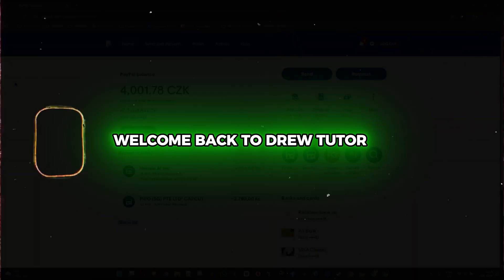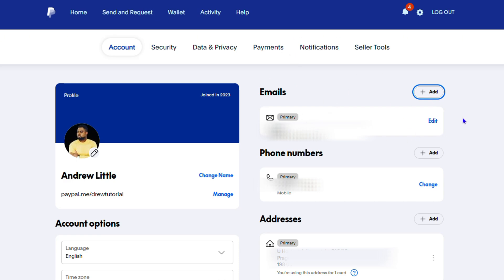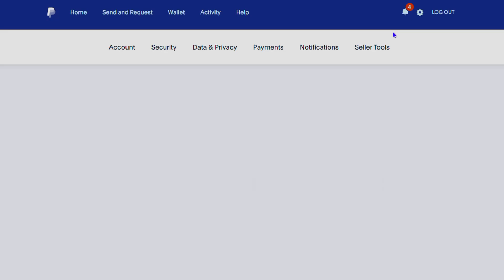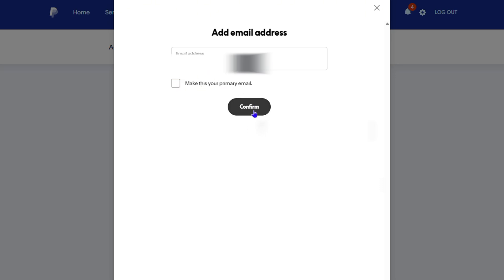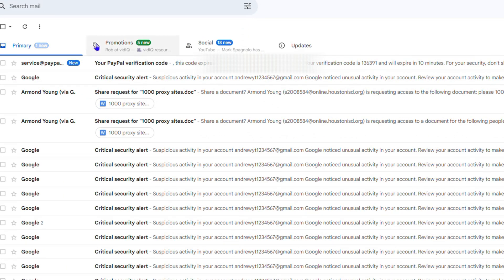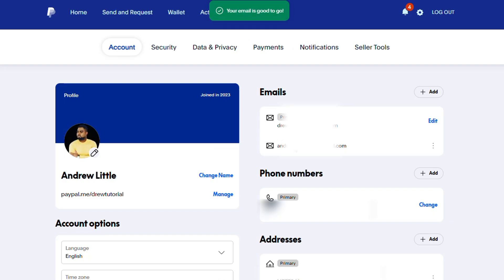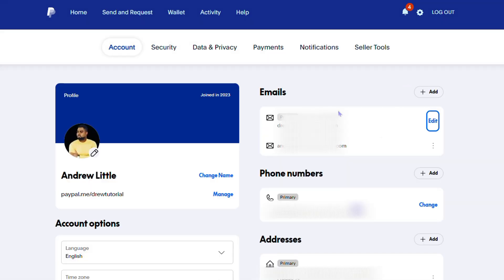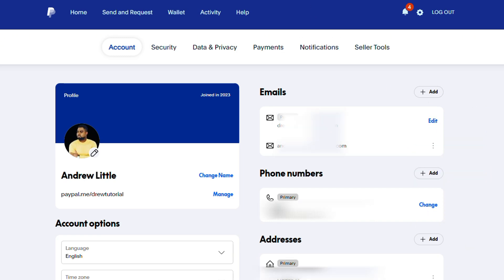How to ADD A New Email Address To Your PayPal Account NOW!